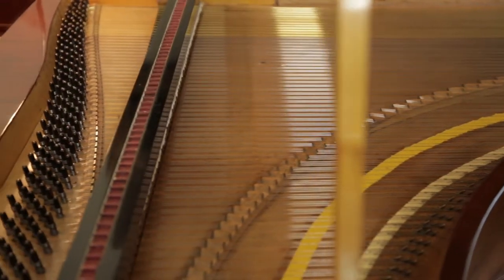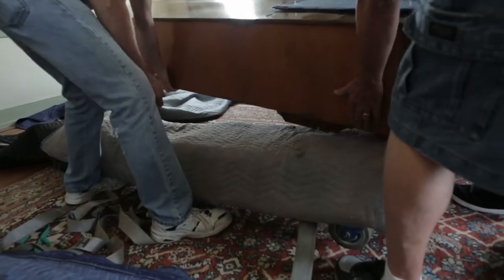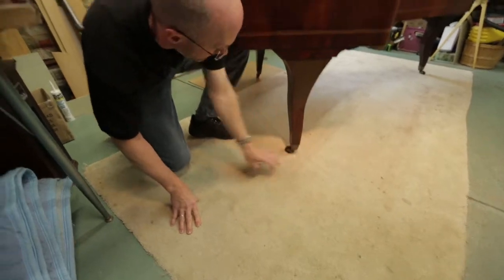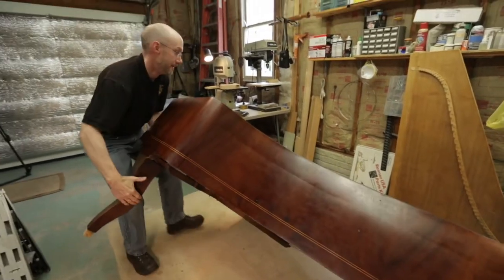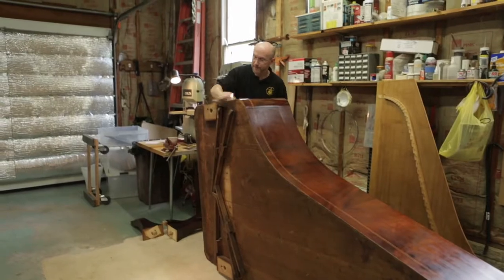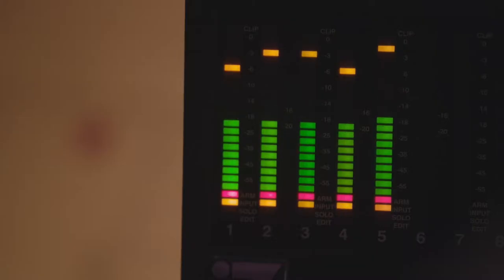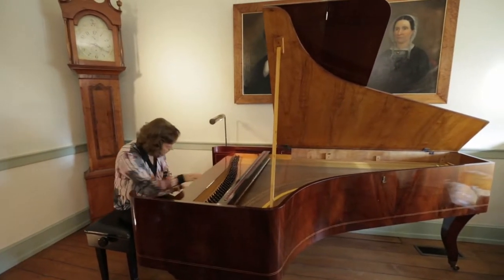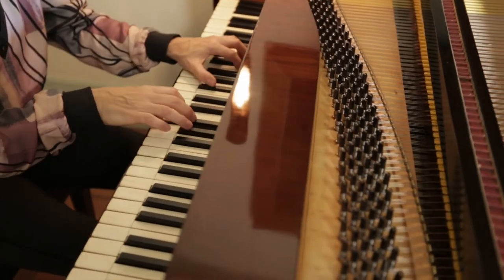Worthington’s Trondlin Piano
We follow along as a very rare fortepiano undergoes a complete restoration. The fortepiano was made for intimate house concerts of the well to-do. Built at the time of Beethoven and Schubert, only three of these instruments exist in the United States, and one of them lives in Worthington.